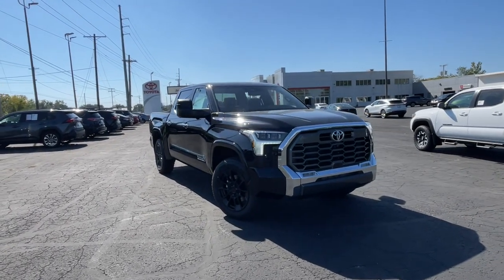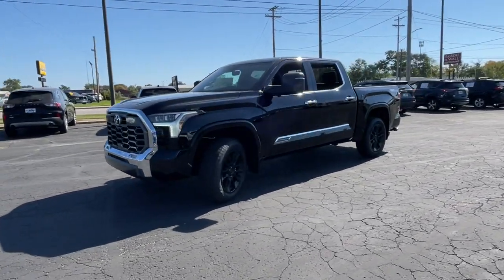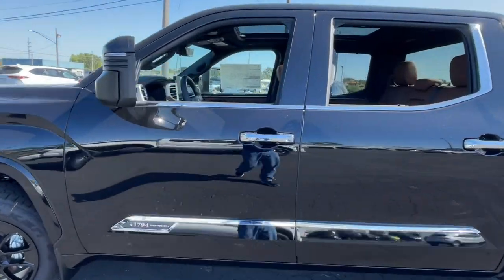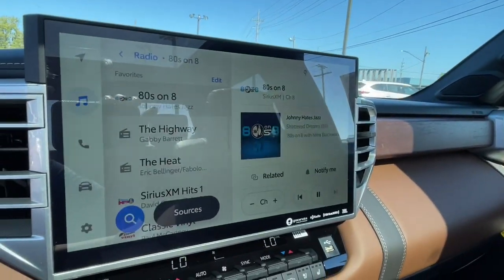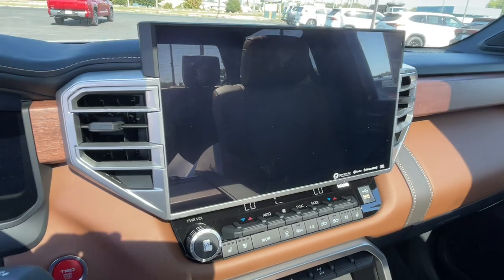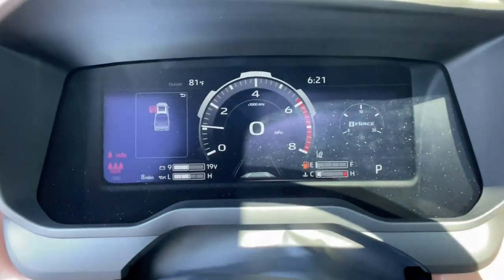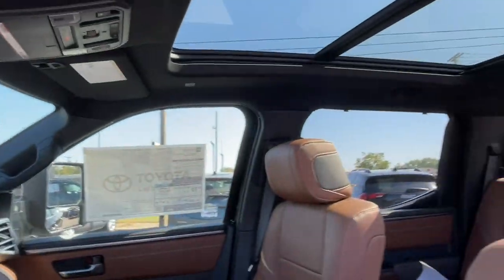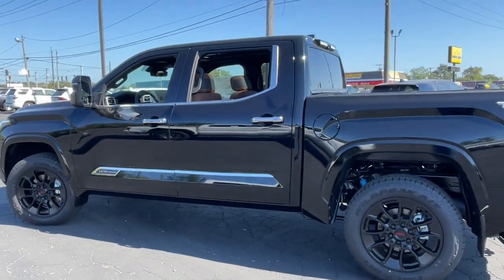2024 Toyota Tundra 4WD South Bend, Mishawaka, Elkhart, Warsaw, Granger, IN 123640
Midnight Black Metallic New 2024 Toyota Tundra 4WD 1794 Edition available in Elkhart, Indiana at Heart City Toyota. Servicing the South Bend, Mishawaka, Warsaw, Granger, IN area.

#{MAKE}
#{MODEL}
2024 Toyota Tundra 4WD 1794 Edition - Stock#: 123640

Recent Arrival! 4WD, Tan Leather.Delivers 22 Highway MPG and 17 City MPG! This Toyota Tundra 4WD boasts a Twin Turbo Regular Unleaded V-6 3.4 L/210 engine powering this Automatic transmission. Wheels: 20 Machined Finish Alloy, Vehicle Stability Control (VSC) Electronic Stability Control (ESC), Trip Computer.*This Toyota Tundra 4WD Comes Equipped with These Options *Transmission: 10-Speed Electronic Controlled Auto -inc: intelligence (ECT-i), sequential shift mode, uphill/downhill shift logic and TOW/HAUL driving modes, Transmission w/Oil Cooler, Trailer Wiring Harness, Tires: 265/60R20, Tire Pressure Monitor System (TPMS) Low Tire Pressure Warning, Tailgate Rear Cargo Access, Streaming Audio, Steel Spare Wheel, Solid Axle Rear Suspension w/Coil Springs, Smart Device Remote Engine Start.* Visit Us Today *For a must-own Toyota Tundra 4WD come see us at Heart City Toyota Scion, 711 N Nappanee St, Elkhart, IN 46514. Just minutes away!